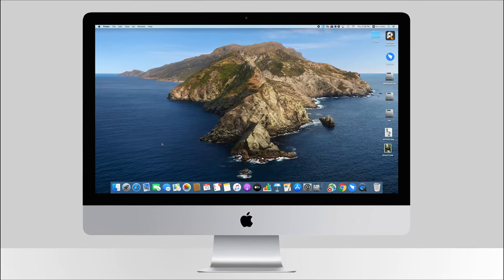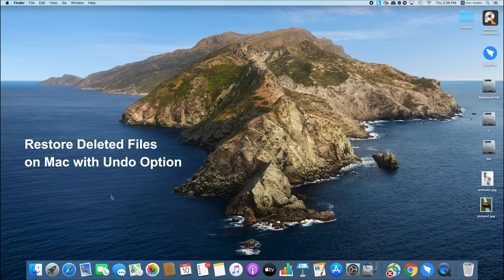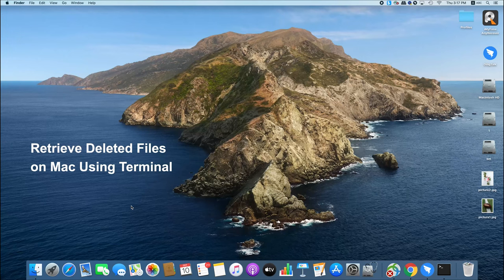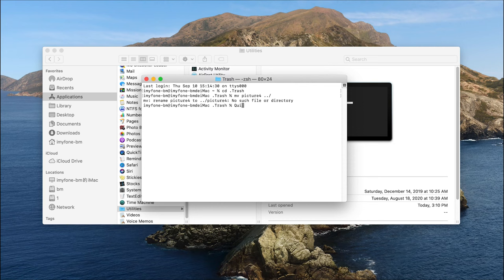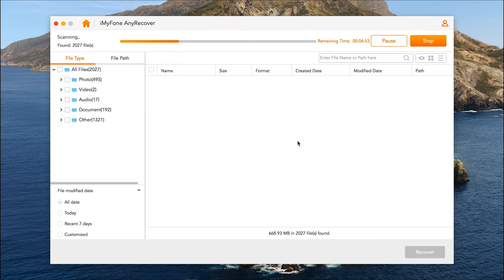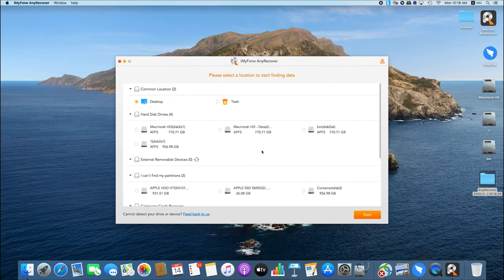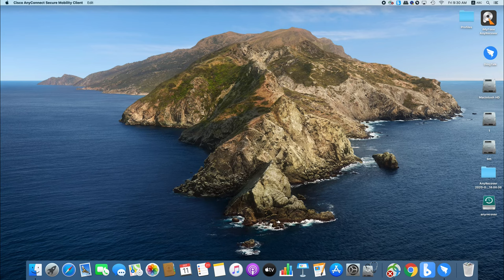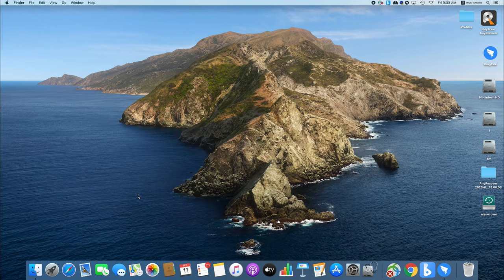【Ultimate Guide】5 Ways to Recover Deleted Files/Photos on Mac | Even Emptied Trash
Upset about the deleted files on Mac?
In this video, I'm gonna show you 5 ways to recover deleted files on Mac, even if you have emptied the Trash.

▬ Timestamps ▬▬▬▬▬▬▬▬▬▬
👉If you have just deleted files:
00:25  Use Undo Option
00:51  Restore from Recently Deleted Folder  (For photos only)
01:10  Use Mac Terminal

👉If you have emptied Trash or permanently deleted the files:
01:57 Use a Data Recovery Tool AnyRecover (no need for a backup)
03:11 Recover from Time Machine Backup